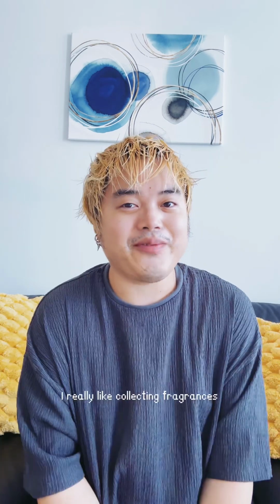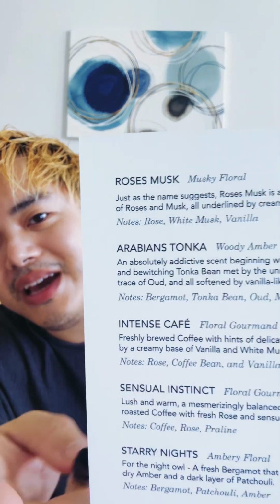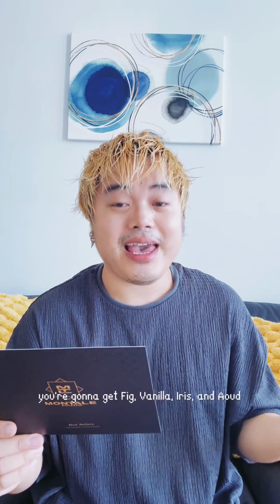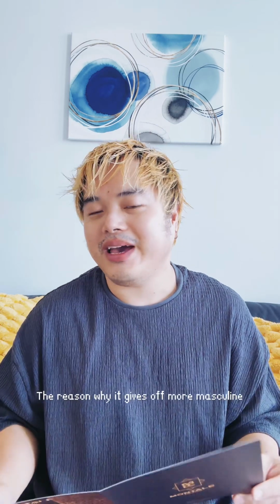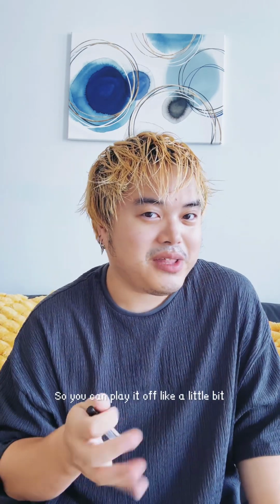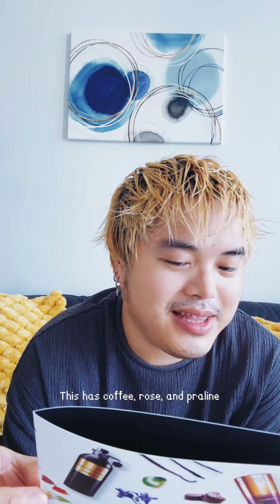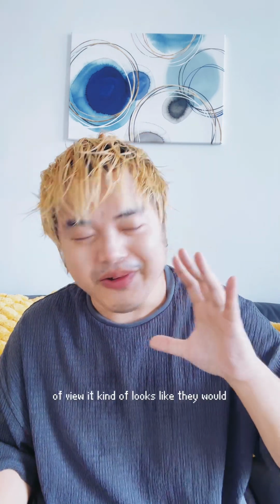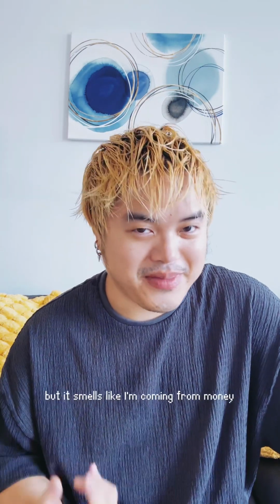Montale Paris Discovery Kit Review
My first impressions of Montale Paris!